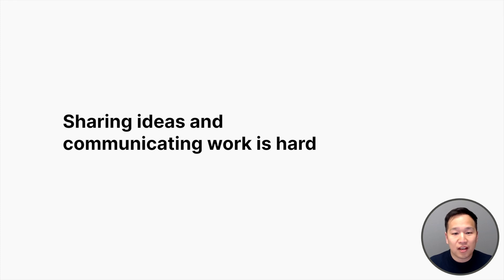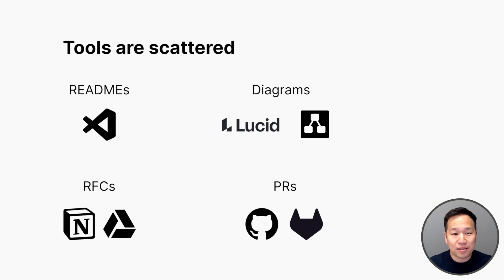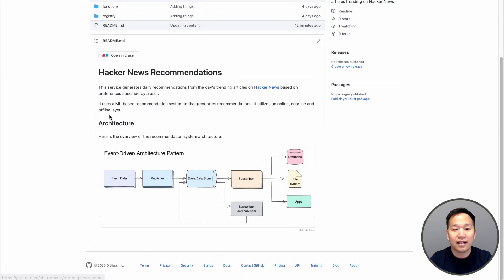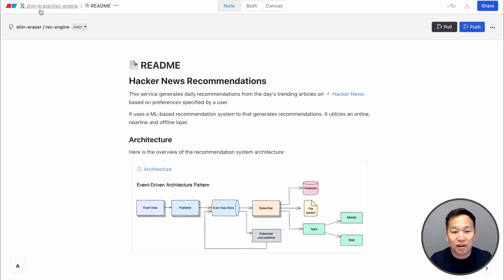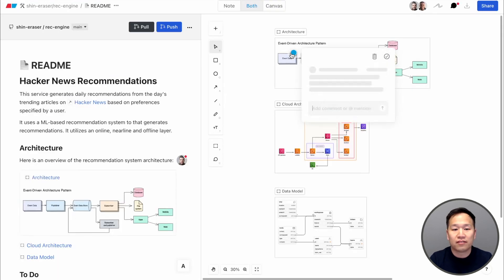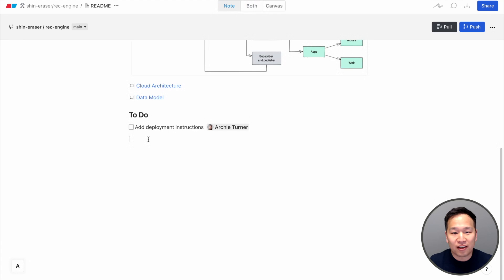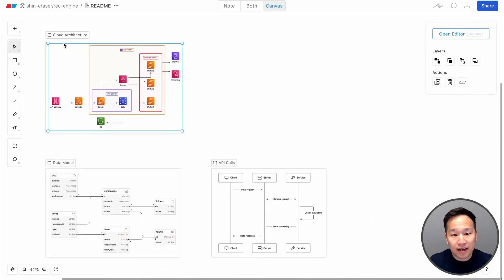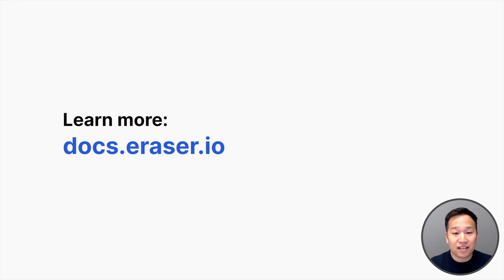Eraser walk-thru (4 mins)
A 4-minute walk-thru on Eraser, the best docs and diagram platform for engineering teams.